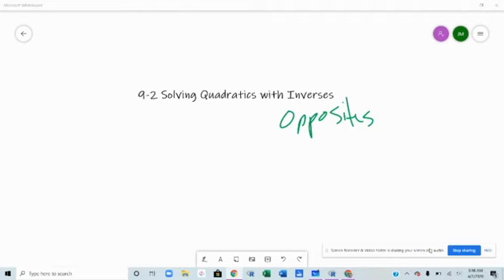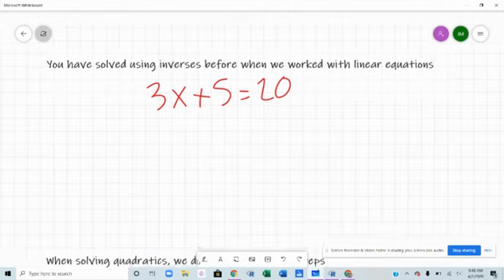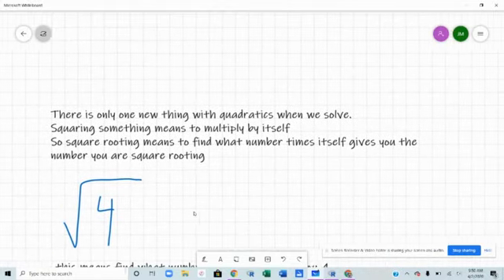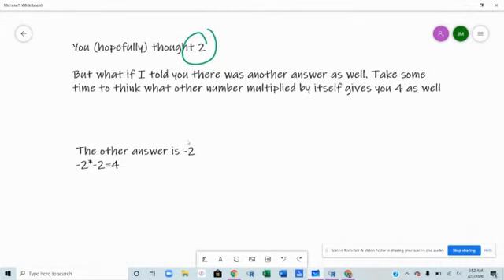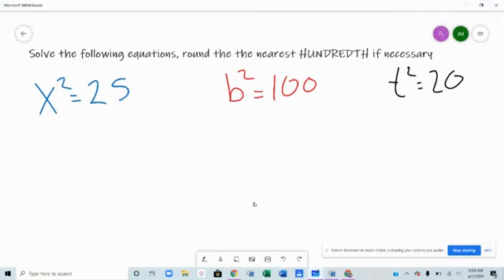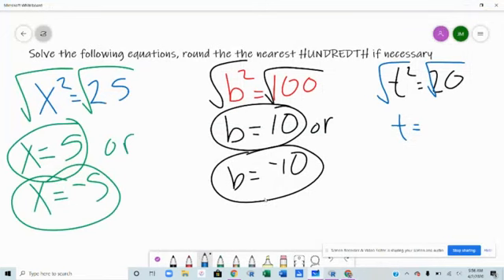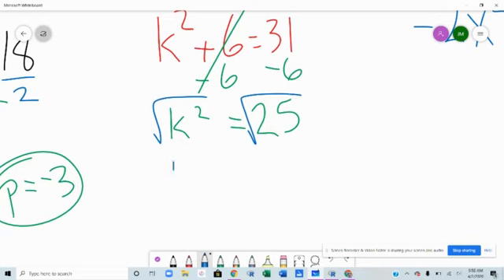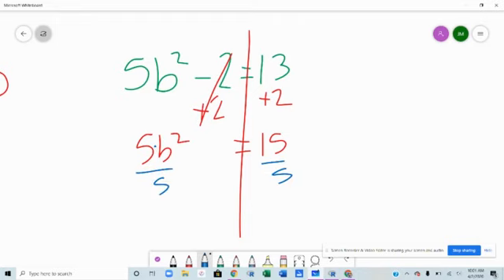Solving Quadratics with Inverses